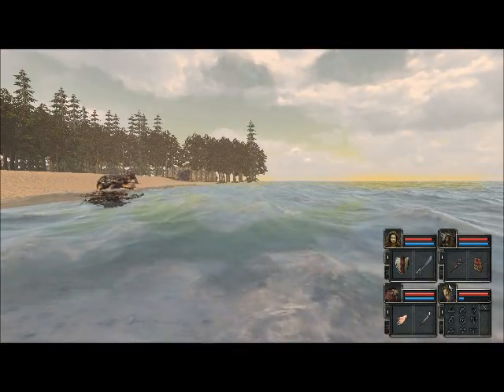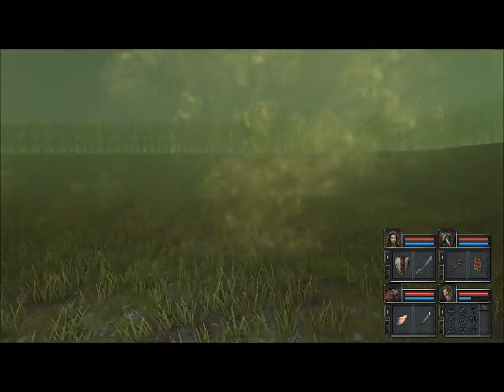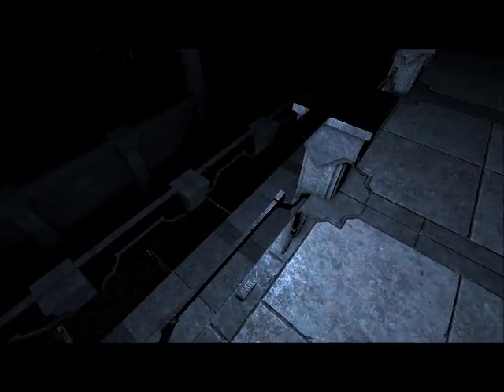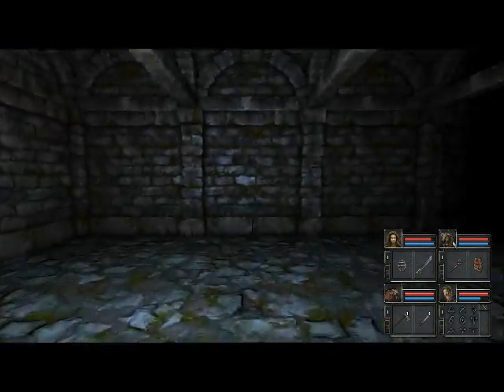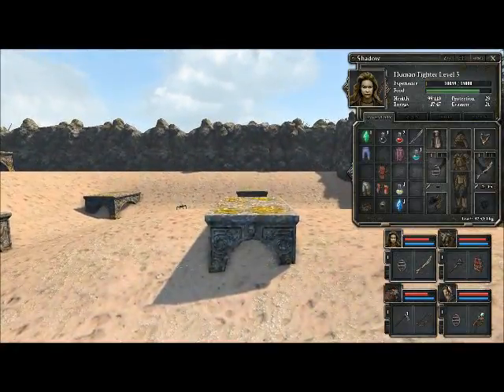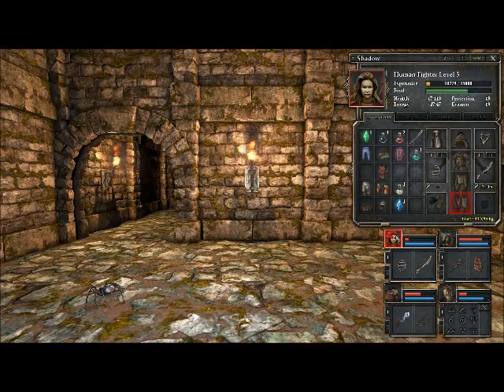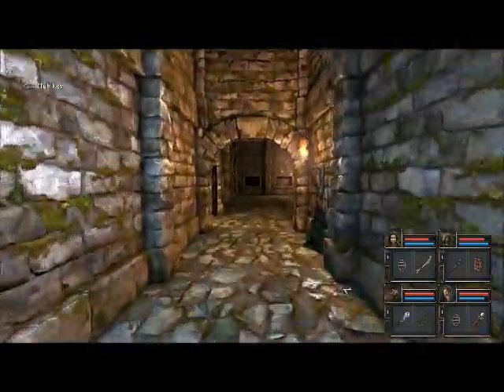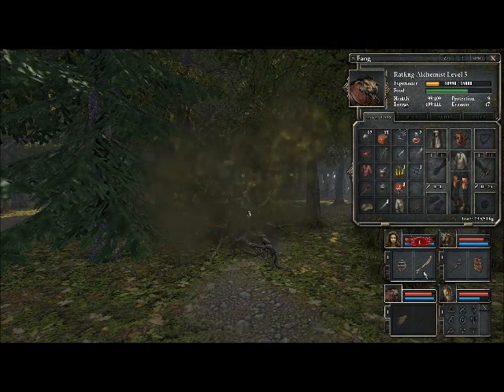hour Two Beleagured Castle